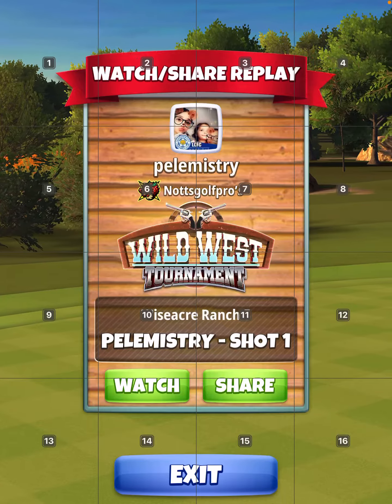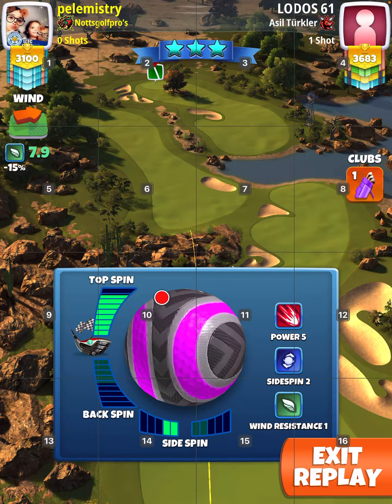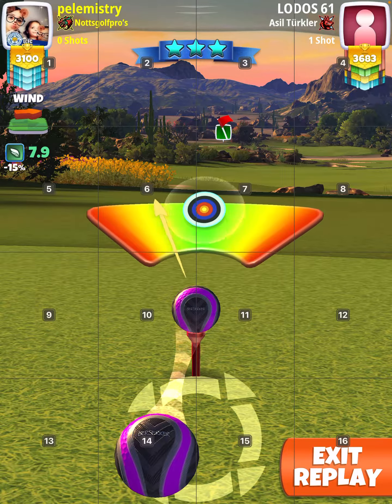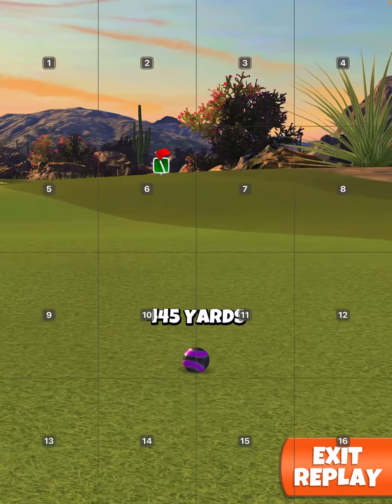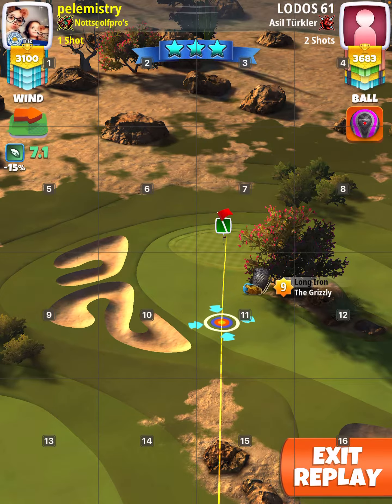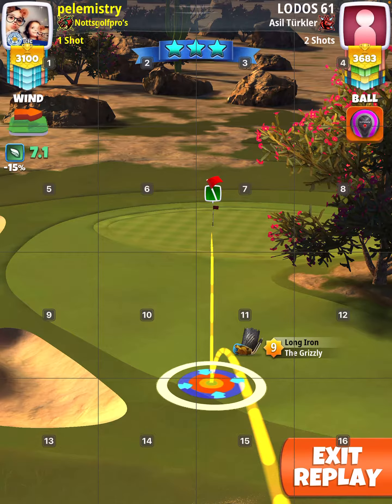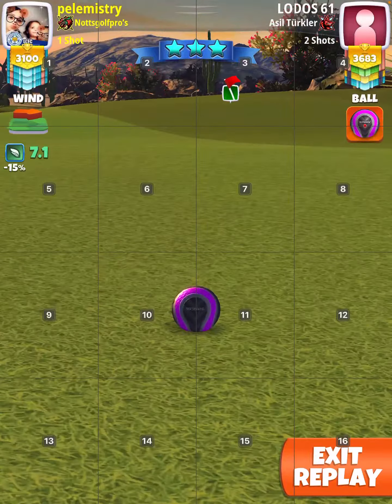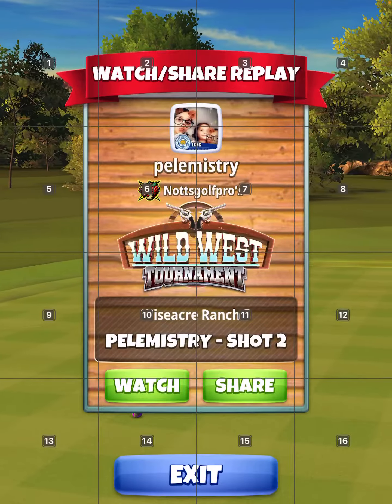WR hole 18, Golf Clash Wild West Tournament PRO